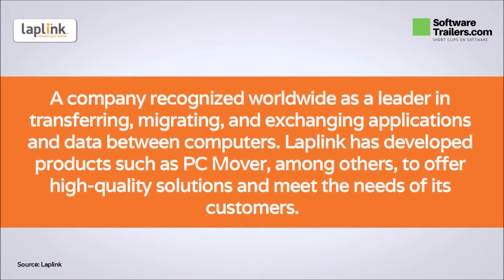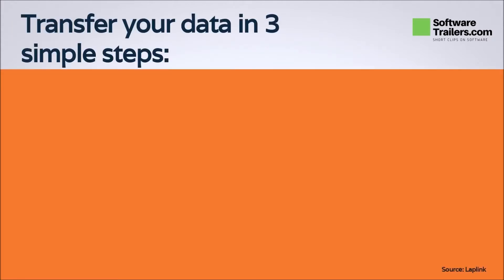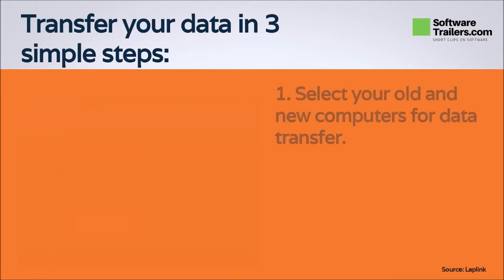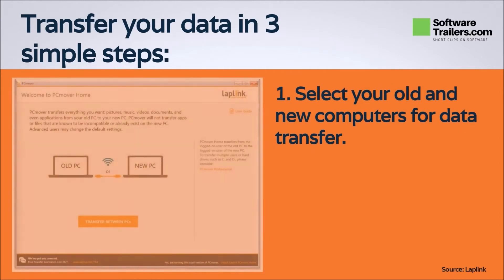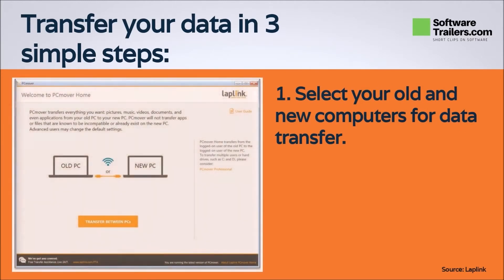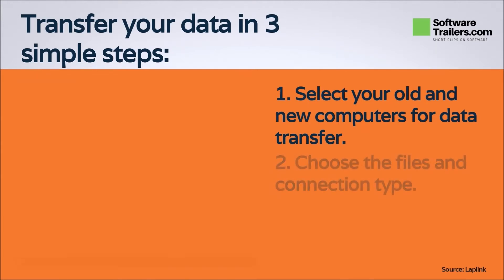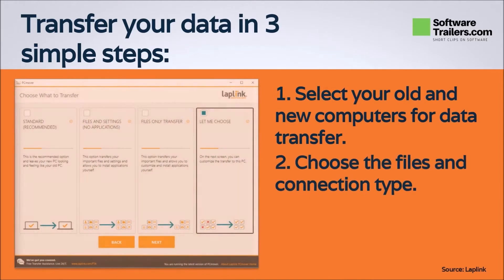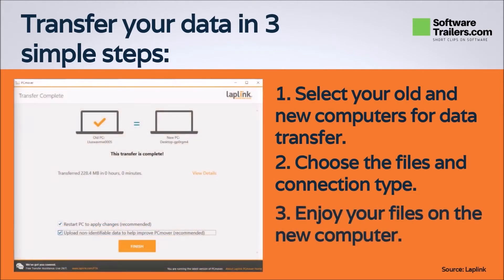🔥 Laplink PCmover | Business & Enterprise Explainer | Manage business data exchange with PC Mover 🔥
📢 You can now deploy all the necessary equipment to your staff and protect your devices when installing corporate software. Get PC Mover now!

🟢 Laplink PCmover provides organizations more advanced migration options to greatly reduce the time to deploy PCs, and dramatically lower the cost of PC refresh projects. For over 36 years, Laplink has been a global leader in consumer, SMB and enterprise PC migration software, and has earned the loyalty and trust of millions of organizations and customers worldwide.

💥 Notable benefits of PCmover Business:
- Decrease IT effort
- Reduce Overhead
- Advance Deployment
- Flexible Licensing

💥 Notable benefits of PCmover Enterprise:
- Automated Migrations
- Multiple Migration Scenarios
- Simple Implementation
- Enterprise Class Support
- Zero-Touch Migrations
- Remote Migrations

🟢 Hashtags!